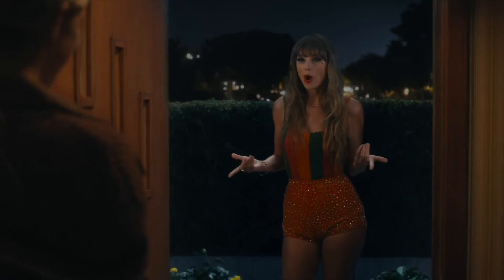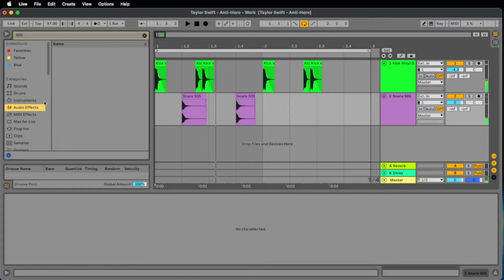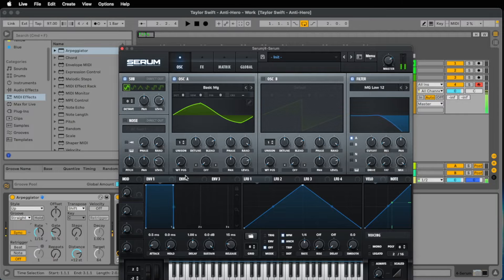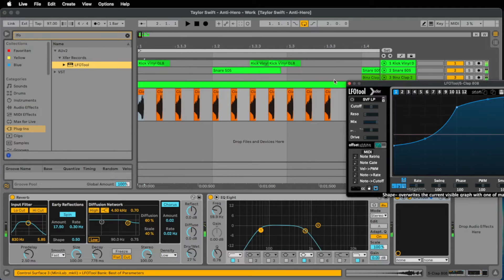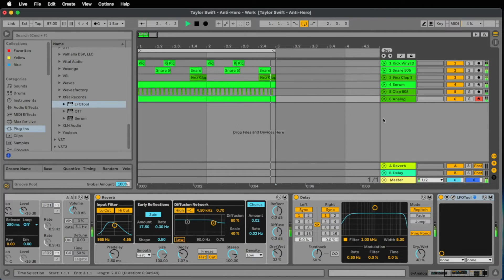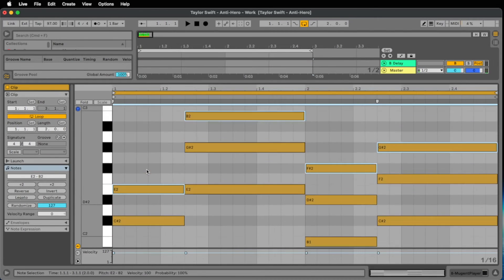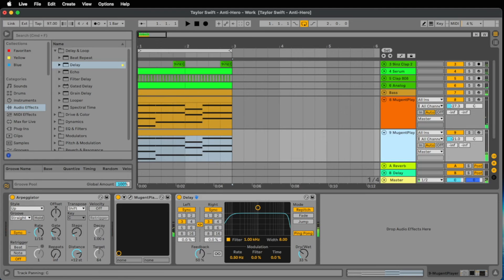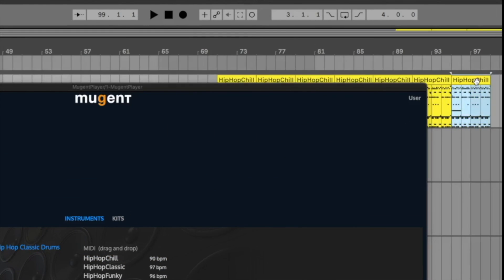Taylor Swift - Anti Hero - Ableton Live - Deconstruction Tutorial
In this video, we recreate Taylor Swift's new song Anti Hero in Ableton Live together. We use the Serum, the Analog, the Mugent Player and many other plugins for this.